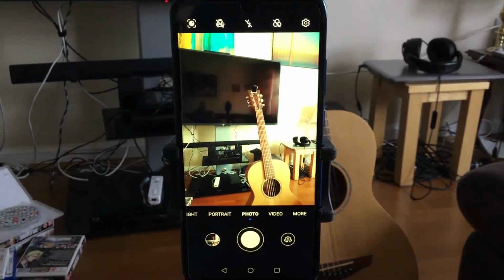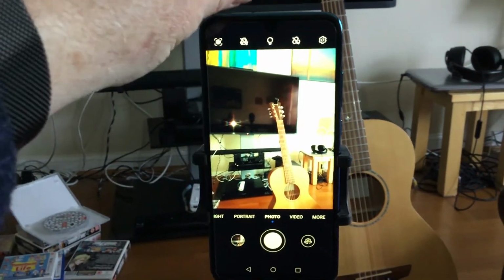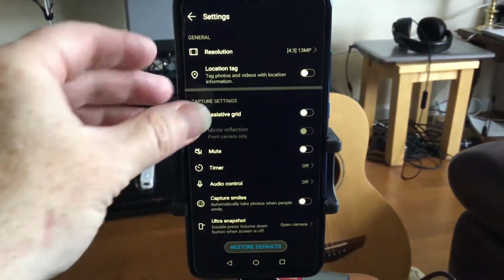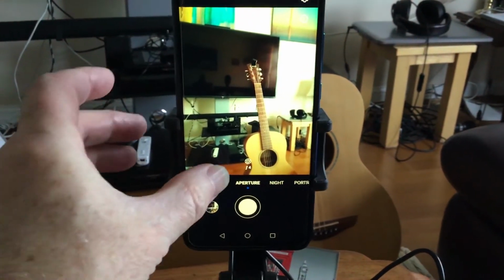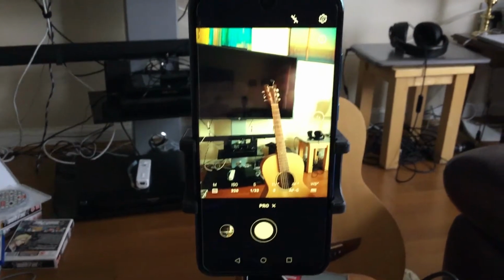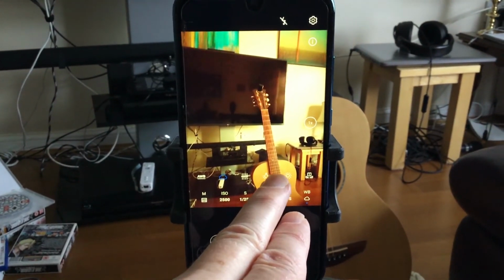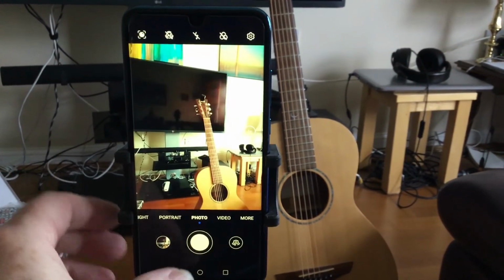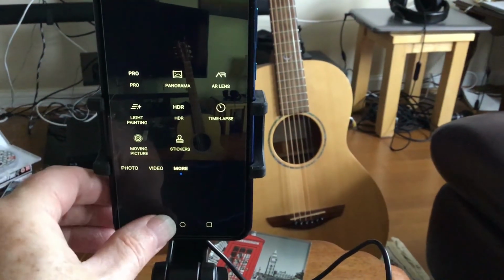Mobile Phone Photography - How to Use Different Settings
In this video Outlook's Photography Tutor John Glynn looks at how to use different setting on mobile phones, to help achieve a range of different photographs.